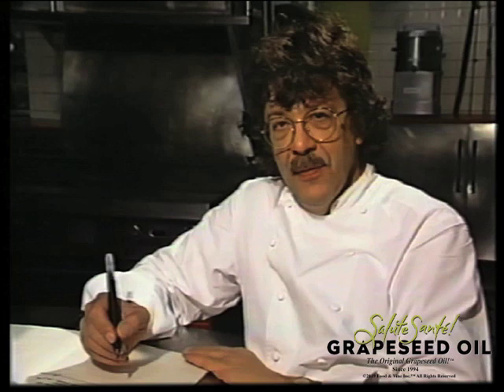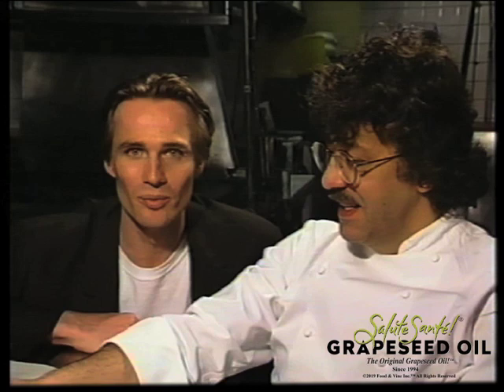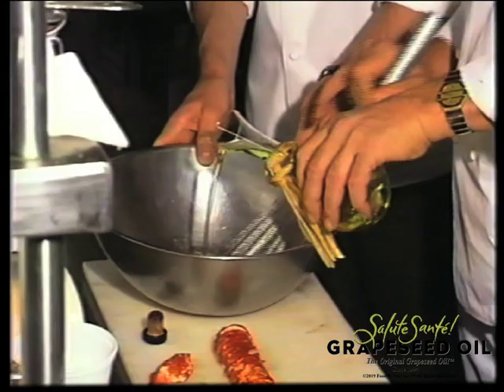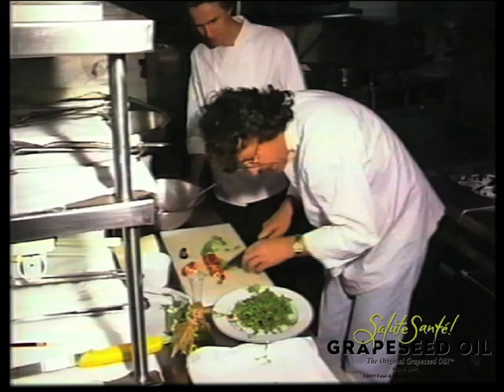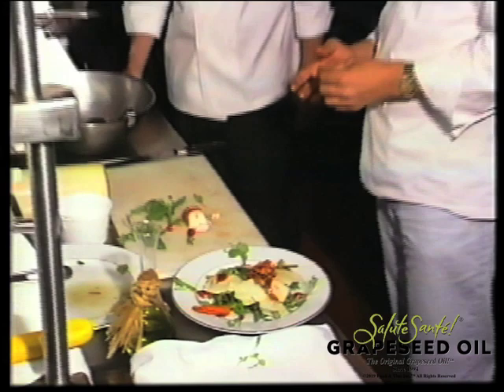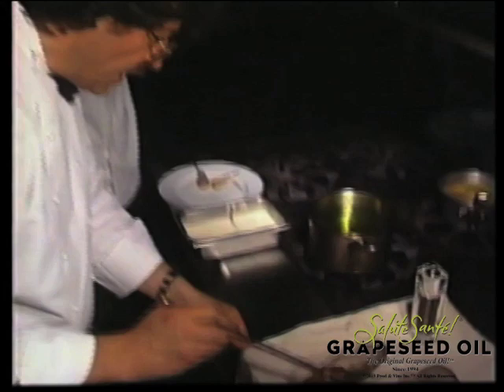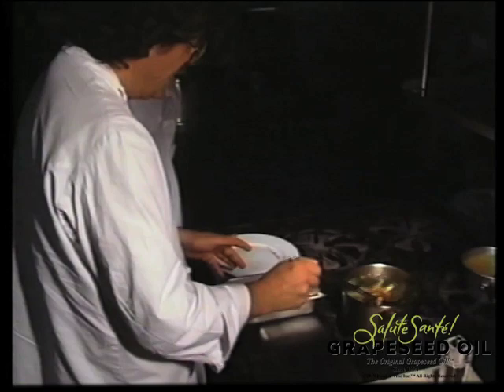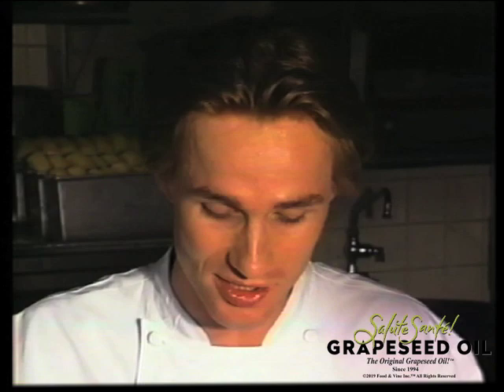Jean-Louis Palladin and Salute Santé! Grapeseed Oil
This video shares a  conversation between Jean-Louis Palladin and Valentin Humer that took place in the early days of Salute Santé! Grapeseed Oil.  Join us as we revisit this inspiring bit of kitchen comraderie that helped lead us to where we are now, in the world of healthful and delicious food.